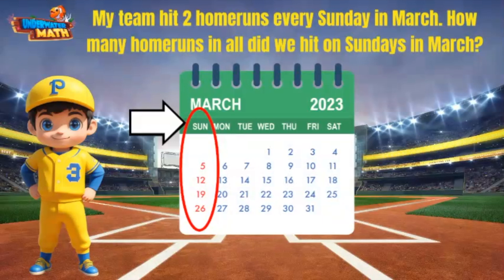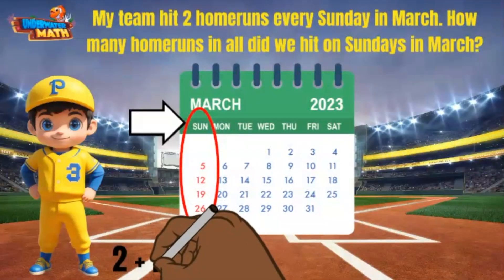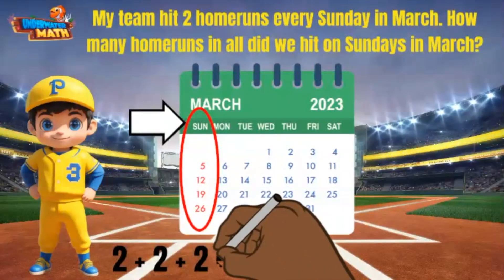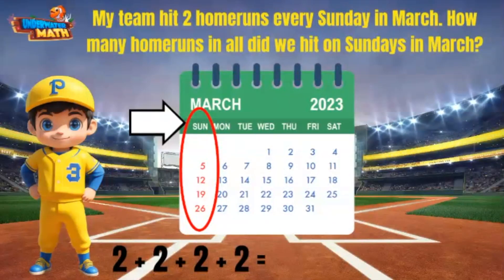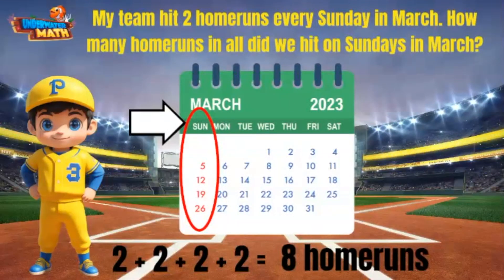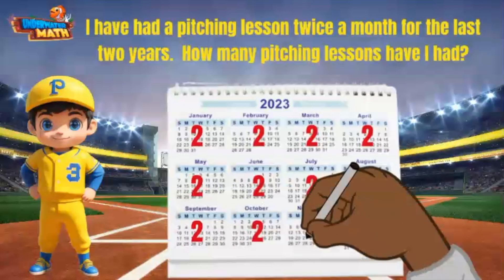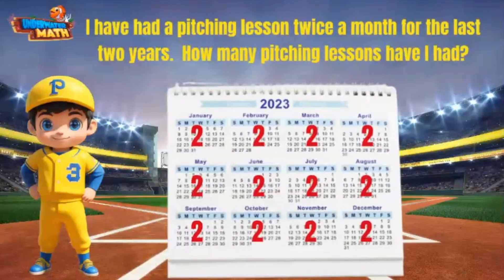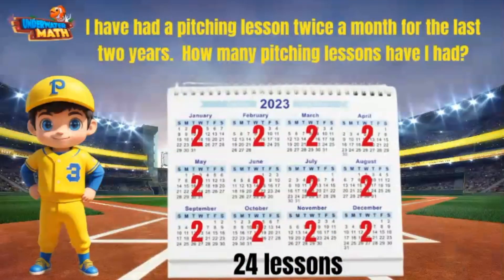Real World Calendar Problems | 2nd Grade Math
Underwater Math provides engaging learning solutions for students. This video helps 2nd Grade Math students solve real world problems using the calendar. Mississippi Standard MD.8b